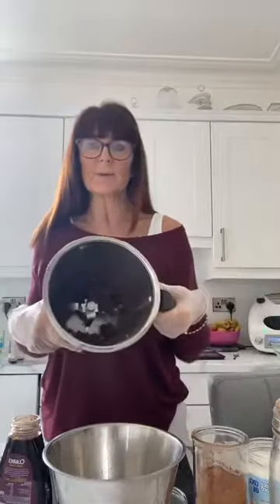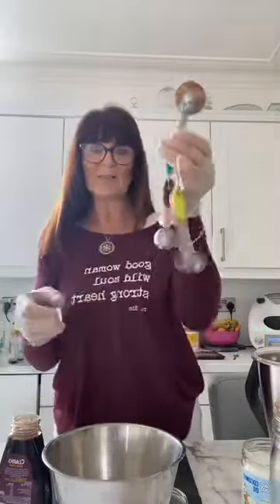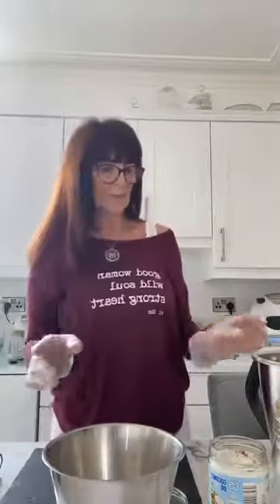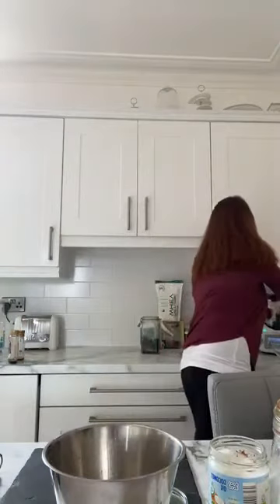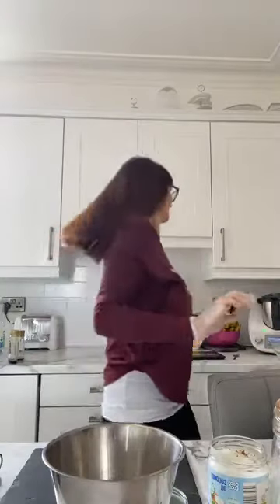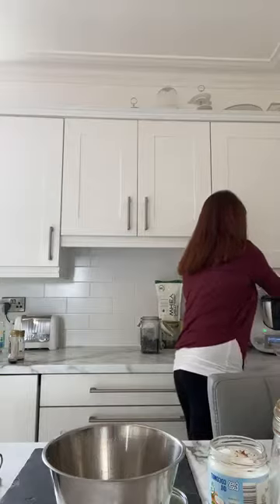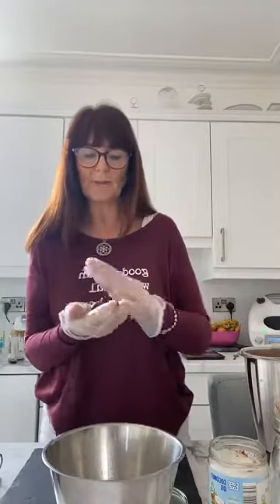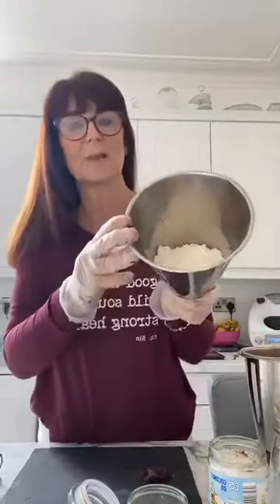Chocolate Coconut Truffles Recipe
Join me today making some quick and easy bitesize chocolate coconut truffles.

Amazon is my staple source to buy coconut oil from. Here is the one I use